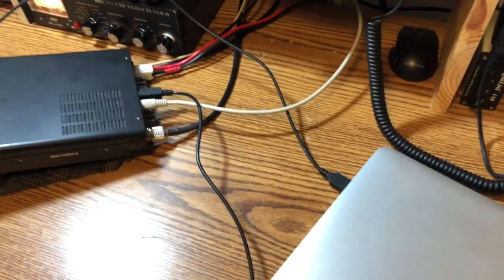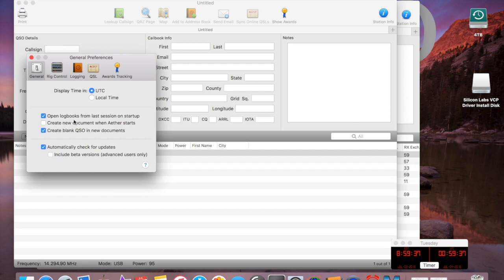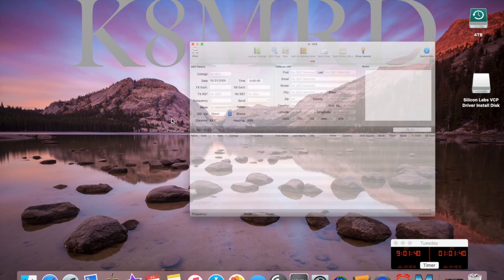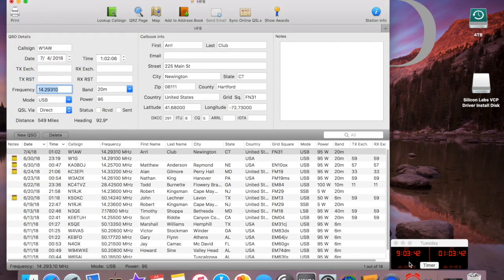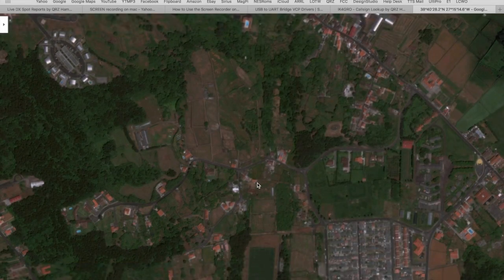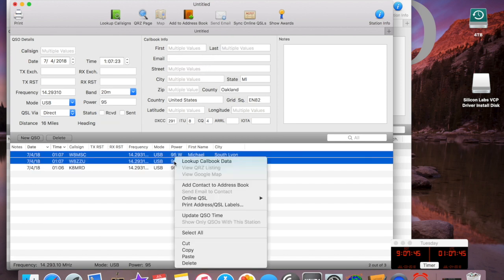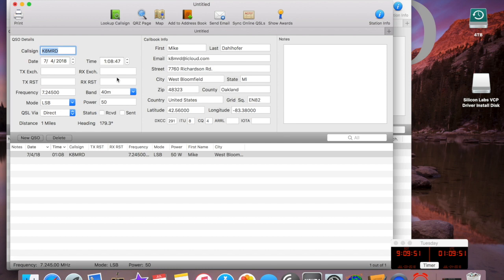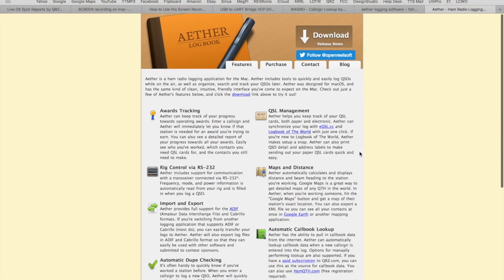Yaesu FT-891 and Mac logging software working together...Finally!!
Here's how to get the drivers and get your Yaesu FT-891 up and running on a Mac!  I use a program called Aether for logging.  It's the best one out there in my opinion.

Lunch box for QRP
Xiegu X5105
Xiegu G90
Yaesu FT-891
Goture 10 Meter Carbon Fiber Mast